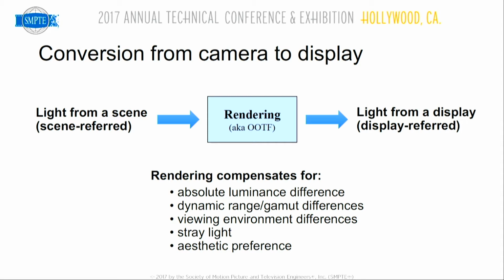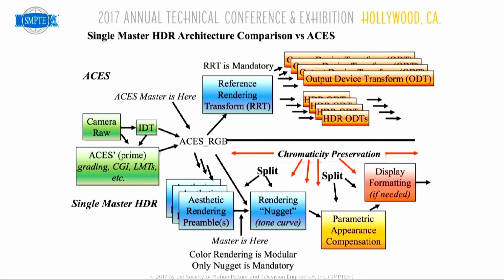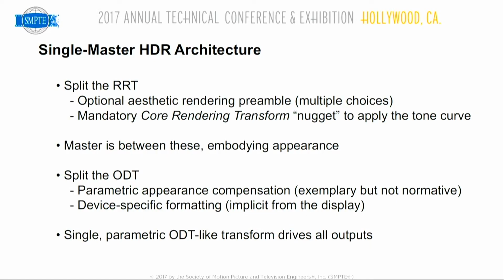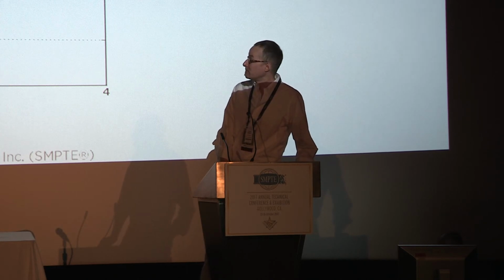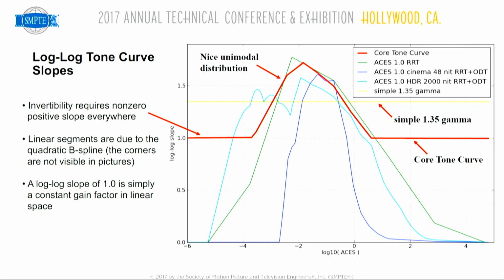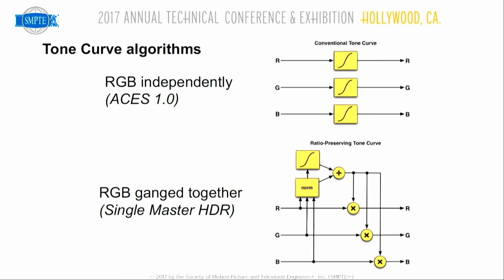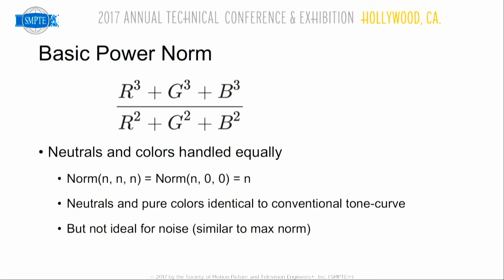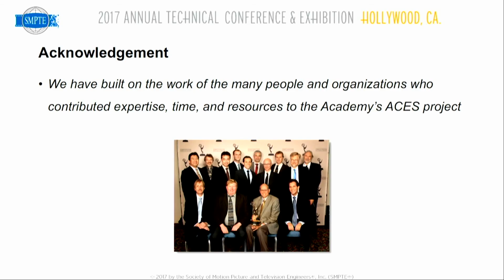SMPTE 2017: Core Color Rendering Algorithms For High Dynamic Range Display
The spatial performances or resolutions of UHD 4K/8K cameras are of primary importance. We present a system capable of measuring the modulation transfer function (MTF) of a broadcast camera based on its knife-edge responses in real time. The measurement system consists of a PC with a frame memory fed with an HD-SDI video signal in its linear range. This method can be applied to multiple edges in arbitrary directions, unlike the conventional slanted-edge method in the ISO 12233 standard in which only a near-horizontal or vertical edge in a rectangular region of interest can be analyzed. The new measurement system significantly facilitates the evaluation of the performances of the camera and lens as well as accurate focusing in an objective manner. If the optical axis of a zoom lens surface is directly facing a large knife-edge chart with the edge positioned at the image center, the MTF can be continuously observed from the wide end to the telephoto end while operating the zoom, making it very easy to adjust the flange focal distance as well as to obtain the spatial resolution characteristics over the zoom range. The lens aperture that maximizes the MTF, which is usually between F3 and F4, can be found by continuously analyzing an off-axis edge while controlling the iris. Analysis of multidirectional edges on a starburst chart yields a contour plot of multidirectional MTFs that enables direct observation of the anisotropy due to not only the camera and lens performance and conditions (e.g., misalignment of the optical axis of the lens and image sensor), but also the pixel structure of the image sensor and image processing (e.g., demosaicing and detail adjustment). Thus, the real-time multidirectional MTF measurement system provides a means of thoroughly assessing the spatial resolution performances of UHD cameras.

Presented By: Doug Walker and Gary Demos